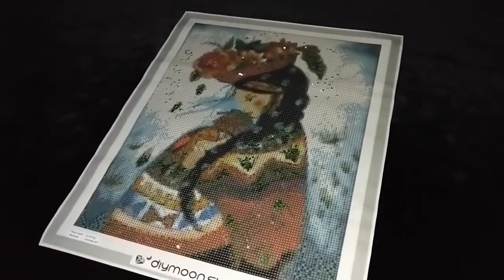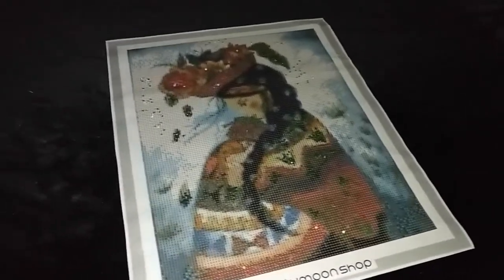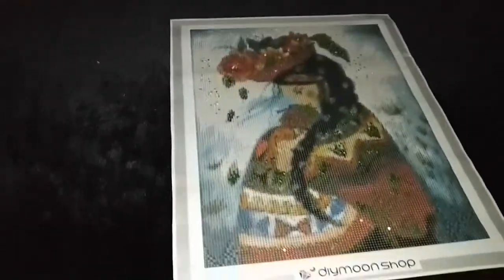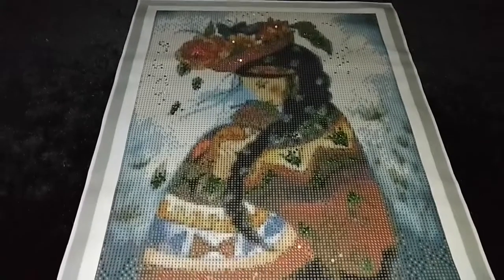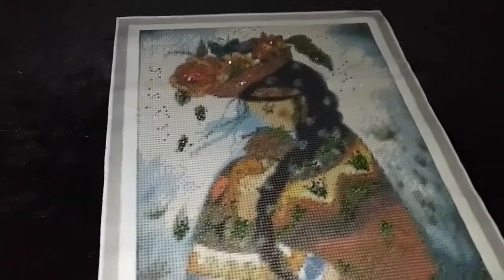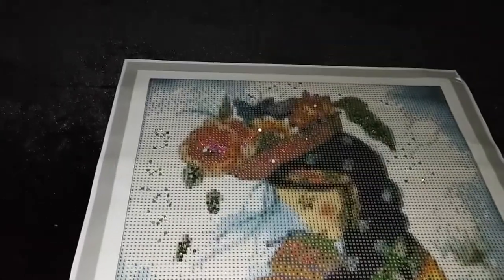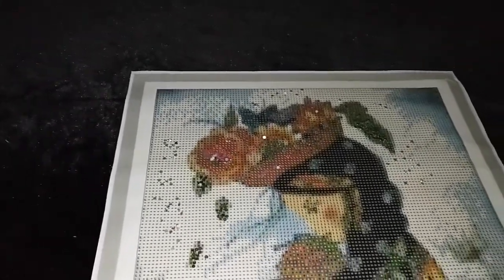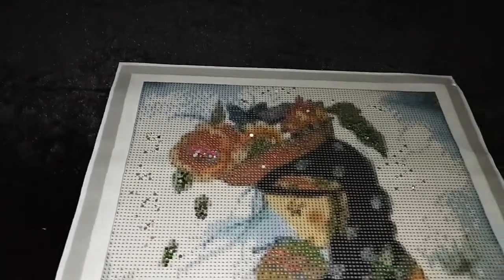Peruvian Mother by CLAUDIA TREMBLAY Special Treatment